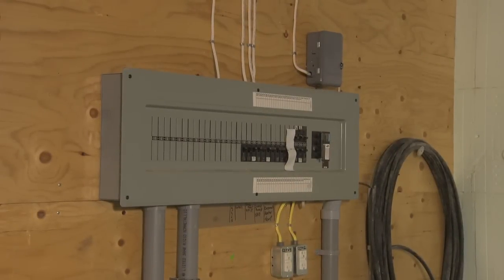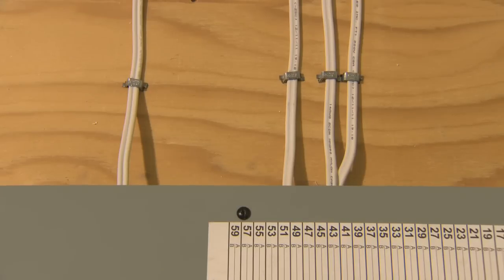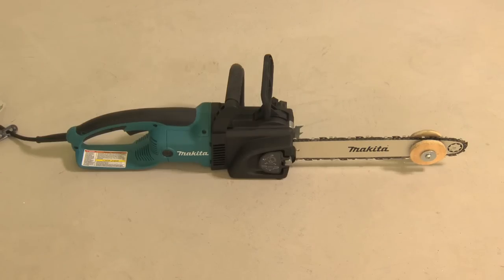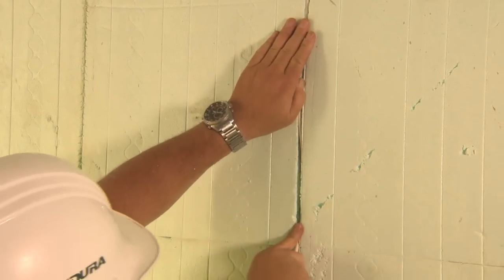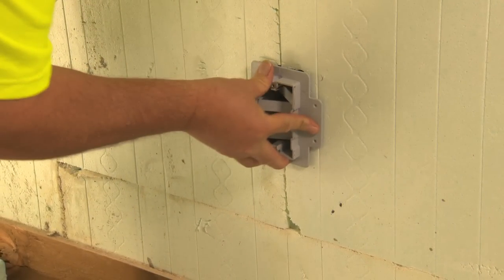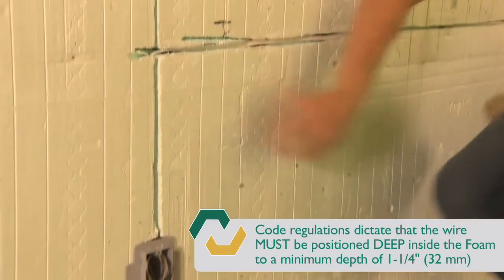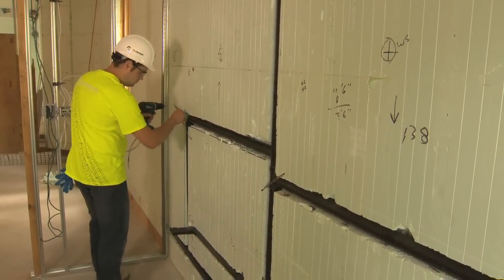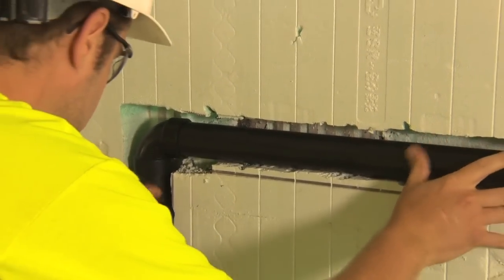13.0 Electrical & Plumbing Installation - Insulated Concrete Forms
Installation of plumbing and electrical in a NUDURA Insulated Concrete Form Wall.